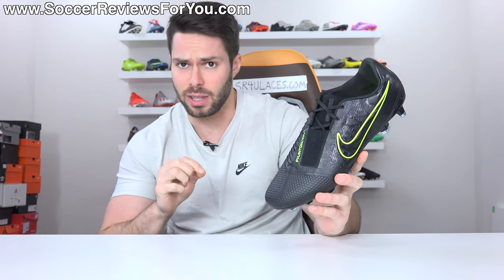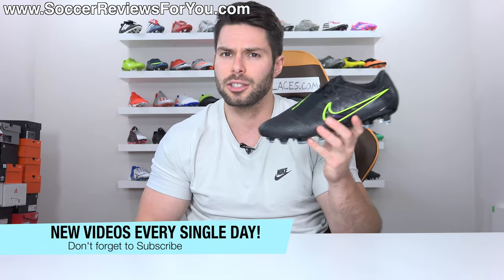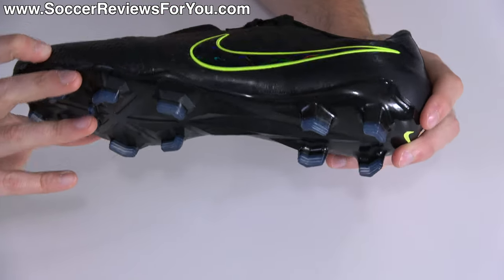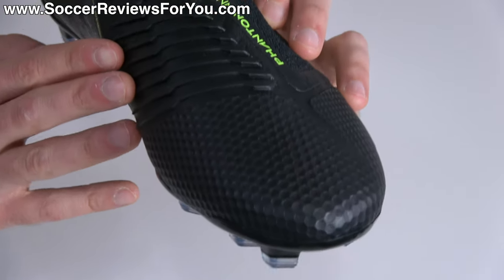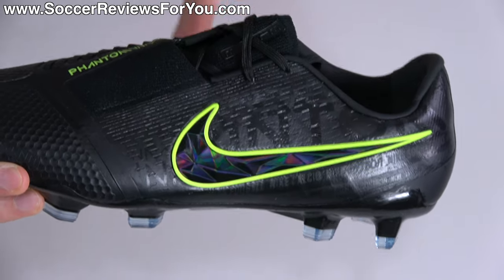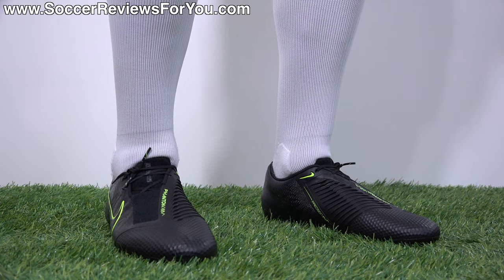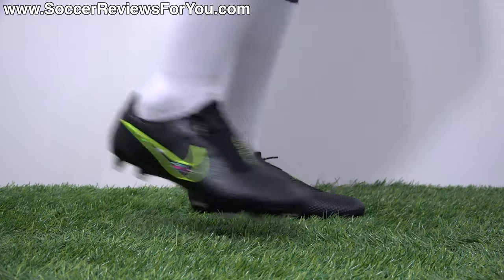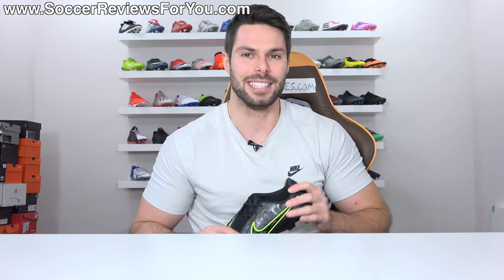LET'S NOT FORGET ABOUT THESE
Nike has gone nuts with new releases over the last few weeks, with all of the focus being on the new Tiempos and Mercurials. What you might have missed, are all the new colorways for their Phantom series, specifically the Venom, a boot that I think is arguably the best boot Nike makes!

In an attempt to remind everyone that newer doesn't necessarily mean better, in today's video we take a closer look at the Nike Phantom Venom Elite in the new Under the Radar pack colorway. How does it compare to the Mercurial Vapor 13? Let's find out. Is the Phantom Venom the best football boot Nike makes?